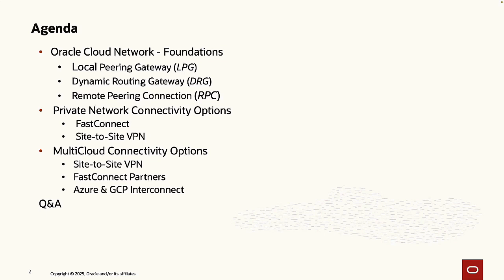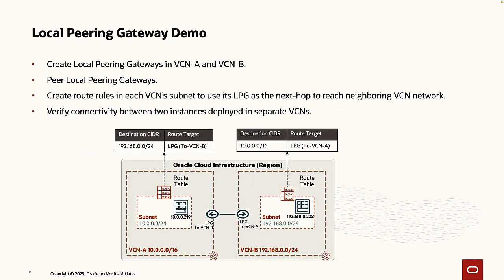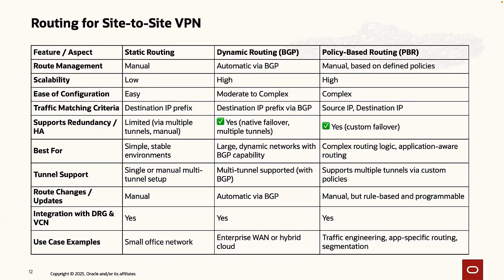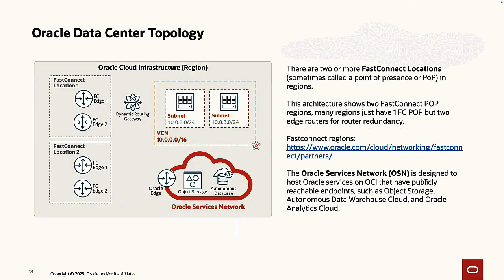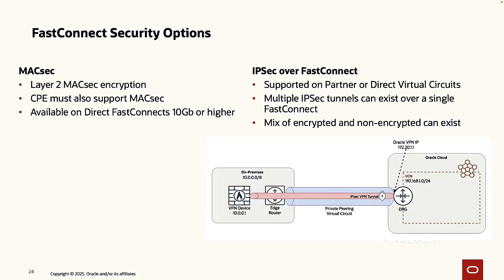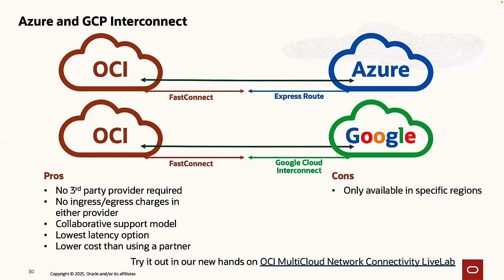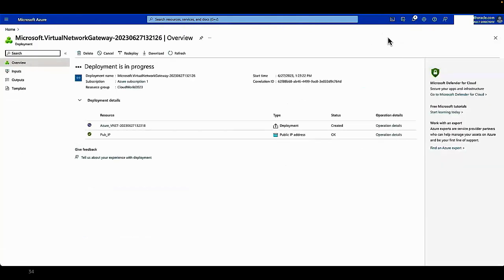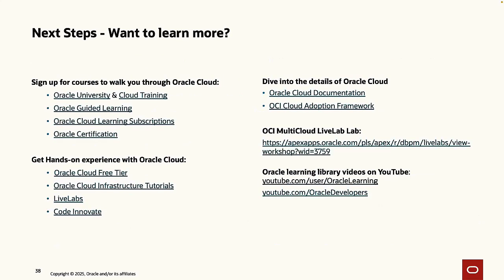Day One and Beyond: Oracle Cloud Connectivity Options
This session provides a comprehensive overview of Oracle Cloud Infrastructure (OCI) networking solutions, focusing on both local and remote connectivity strategies. For local environments, we will explore the functionality and benefits of Local Peering Gateway (LPG) and Remote Peering Connection (RPC), enabling efficient communication across and between regions. On the remote connectivity side, we’ll discuss secure and scalable options, including IPSec VPN and Oracle FastConnect, highlighting integration with Oracle partners and third-party network providers. The session also covers advanced hybrid networking approaches, such as IPSec VPN over FastConnect, colocation with Oracle data centers, and multi-cloud connectivity through Azure Interconnect and GCP Interconnect. Gain actionable insights into how these solutions ensure secure, reliable, and high-performance networking tailored to diverse enterprise needs. Whether connecting on-premises environments, enabling multi-cloud architectures, or leveraging partner ecosystems, this session equips you to maximize the potential of OCI networking capabilities.

Demo:
- LPG (Local Peering Gateway) live demo
- OCI-Azure Interconnect demo from LiveLabs

Self-Study:
In addition to OCI official documentation, A-Team Networking is a great place to find quality assets focusing on everything networking related in OCI.
- ISV Architecture Design and Scaling Options Using Local Peering Gateways and Dynamic Routing Gateways
- OCI Inter-Region Cloud Connectivity Use Case - FastConnect and Remote Peering Connections
- Setting Up Site-to-Site VPN Connectivity from OCI to Azure Virtual WAN
   - OCI Network Design Considerations when using Multiple FastConnect Partners